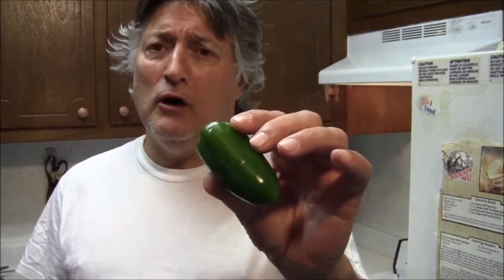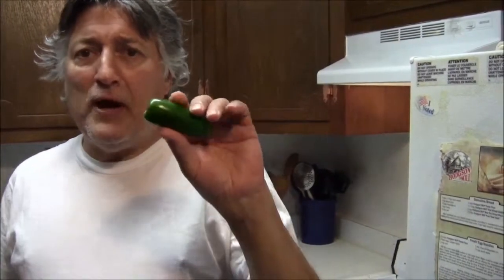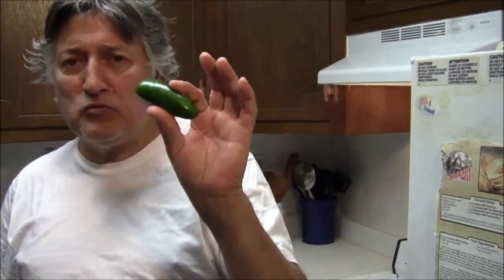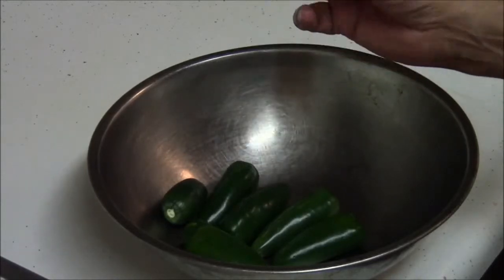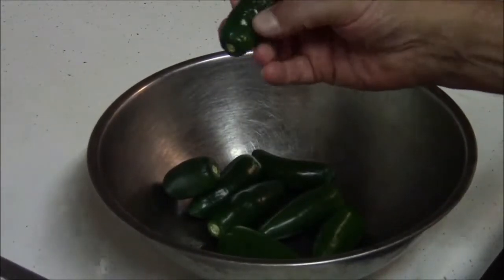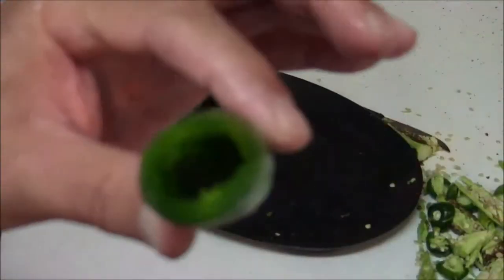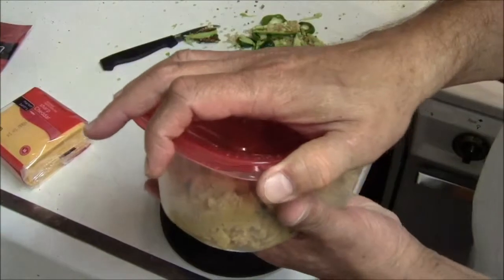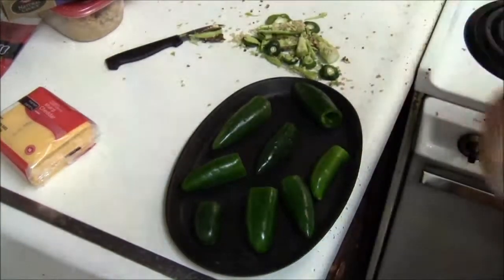jalp 1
Making stuffed jalopena's../
I'm useing eight pepper's and cheese and salami../
Also a bean dip I made from chick peas-(aka Garbonzo Beans)-
Not a difficult recipe--but quite HOT.
Camera=Canon HF R200
Video File created useing ArcSoft Media Impression HD
Edited useing Live Movie Maker-(created file parts)-